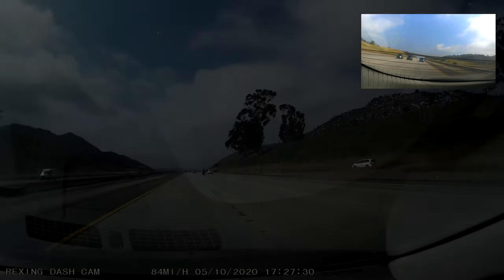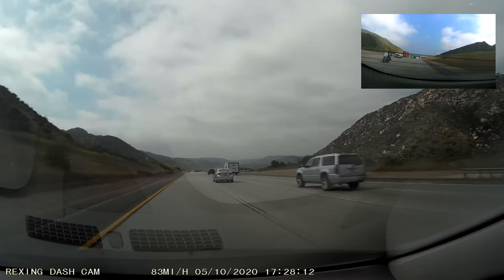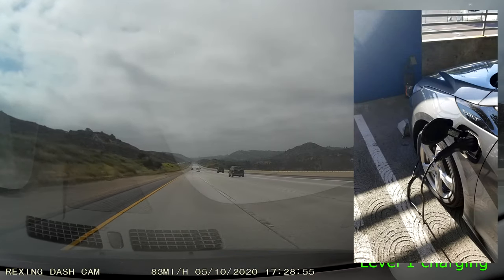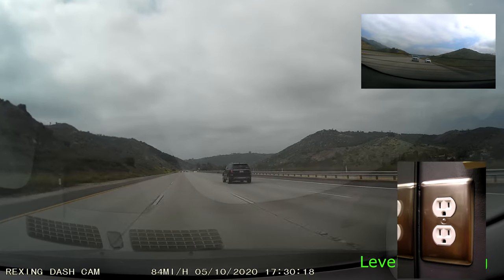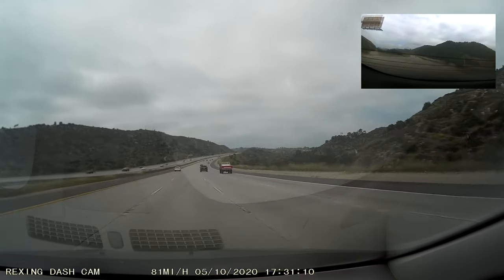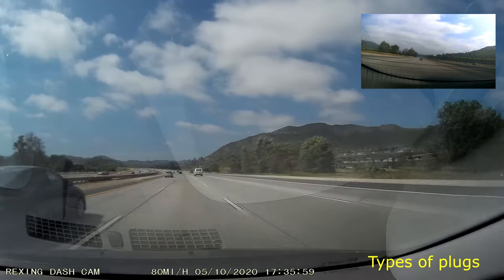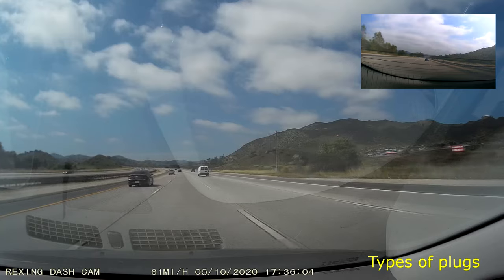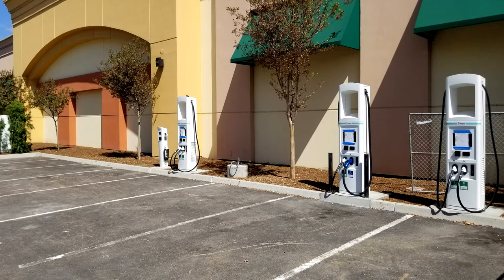Electric Vehicle Charging, Simplified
Charging an electric car is as simple as plugging in your phone. In reality, it gets complicated.

Level 1 Charging - 00:55
Level 2 Charging - 03:45
Level 3 Charging - 06:12

Types of Plugs - 08:01
Tesla Superchargers - 08:30
CCS Combo - 09:01
CHAdeMO -  10:03
FORMAT WAR! - 11:21